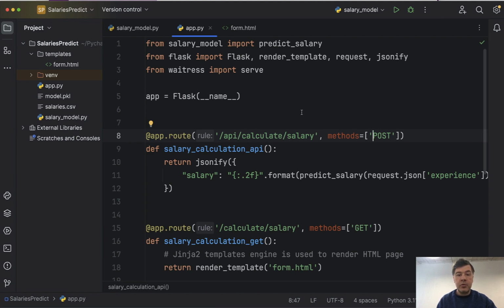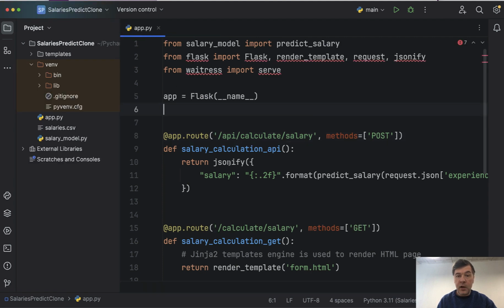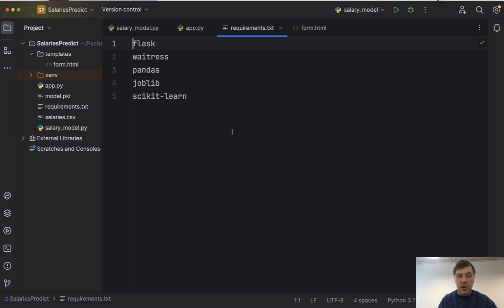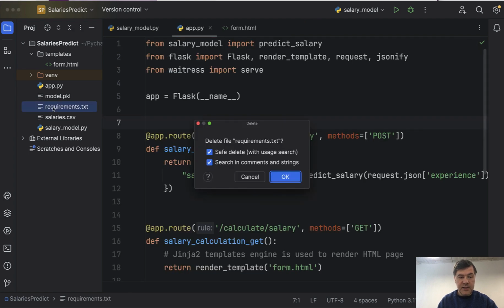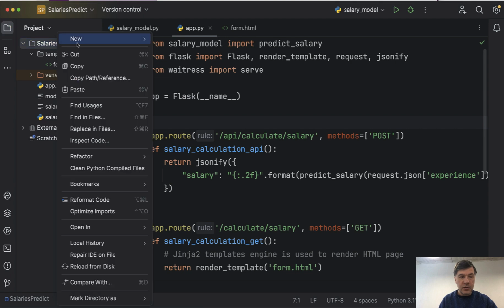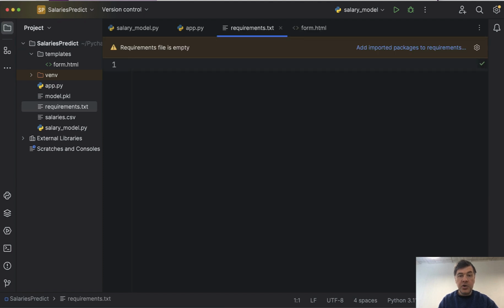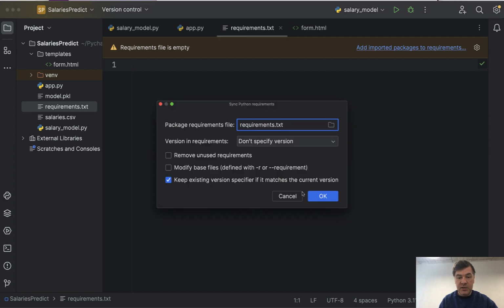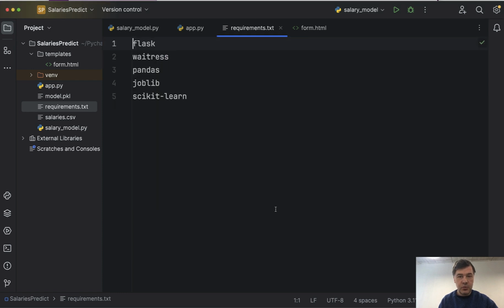Python requirements.txt: Generate with PyCharm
If you are going to put your Python scripts online, please include the requirements.txt file.